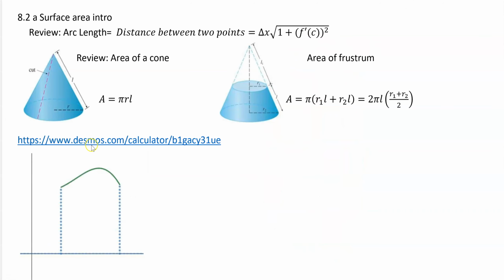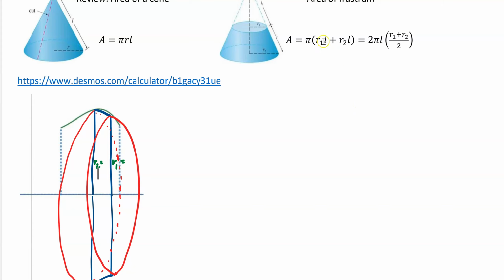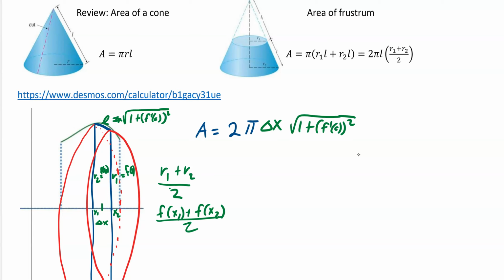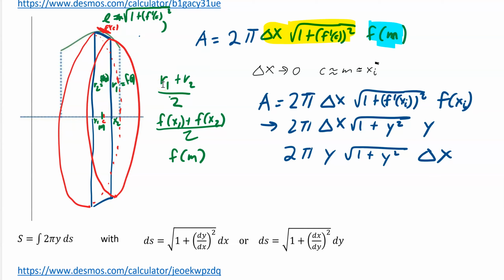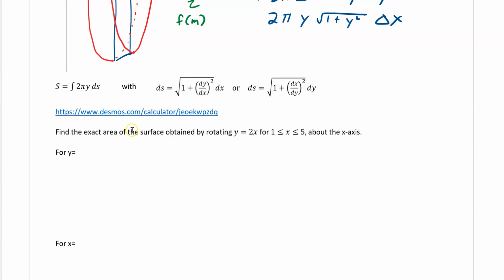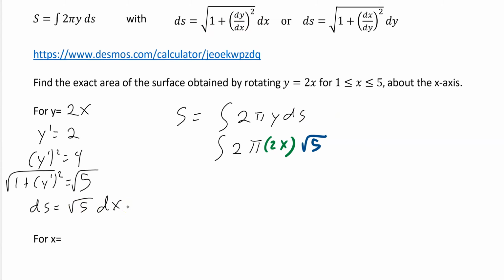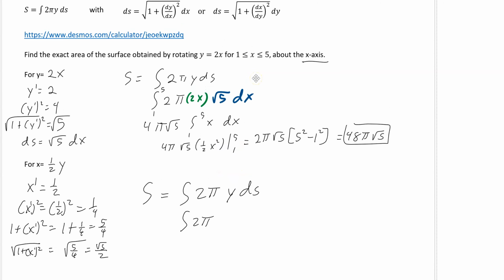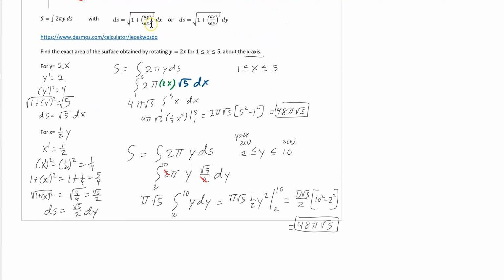8 2 a surface area intro